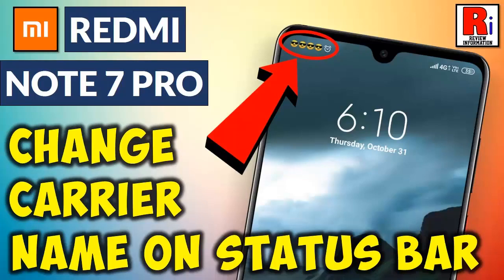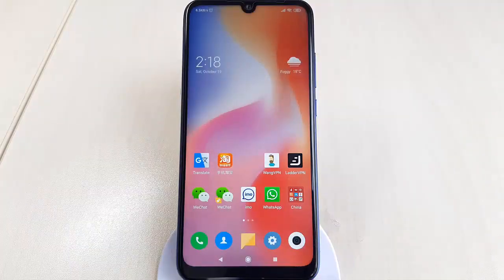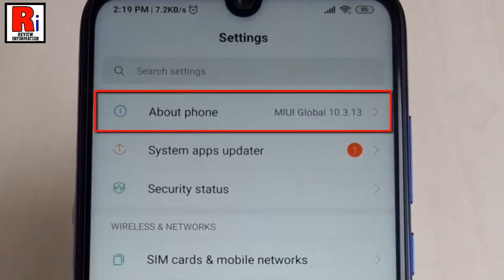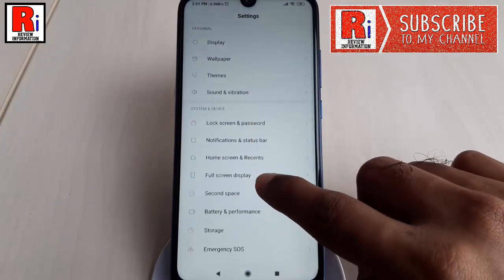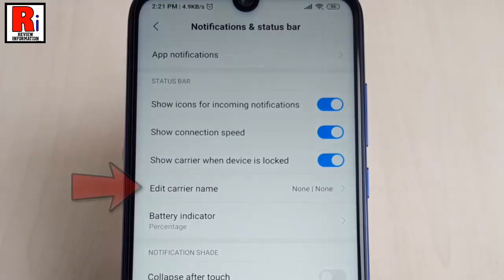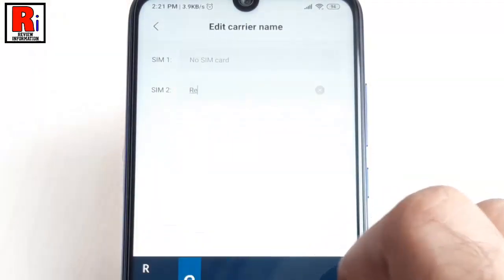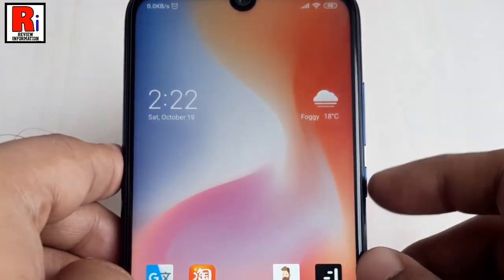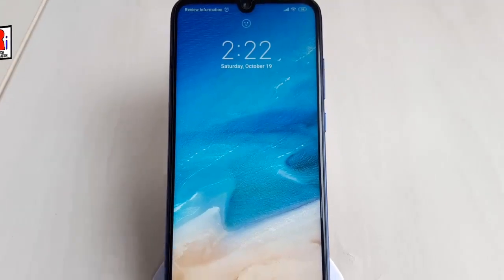How to Change Carrier Name on Status Bar in Redmi Note 7 Pro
In This Video I Will Show You, How to Change Carrier Name on Status Bar in Redmi Note 7 Pro.